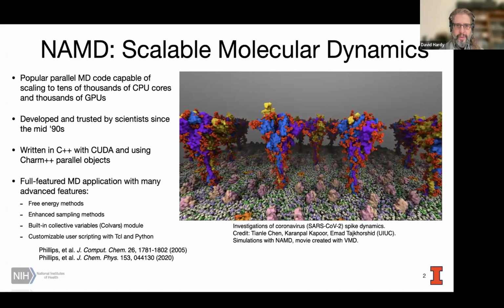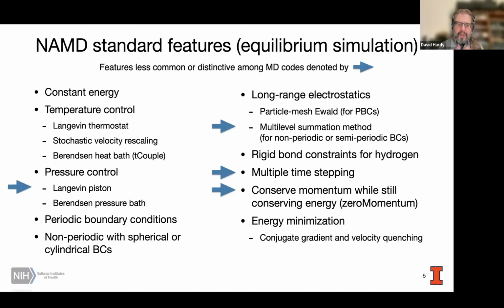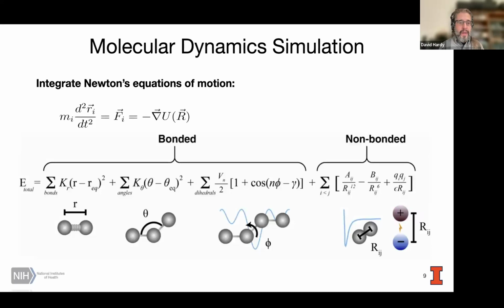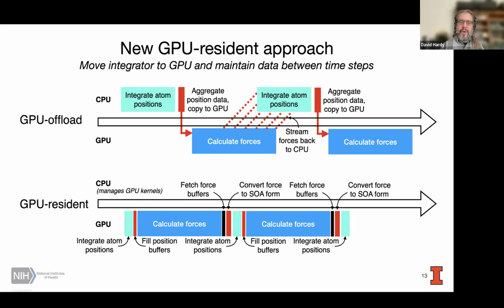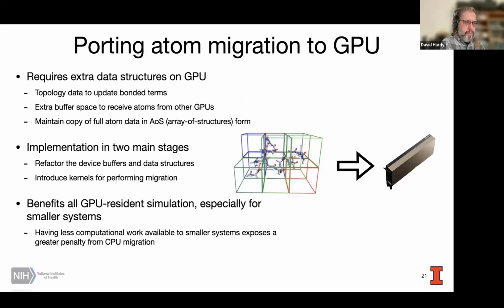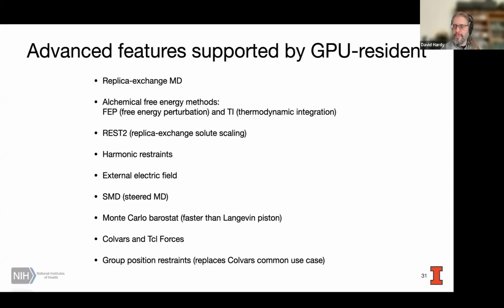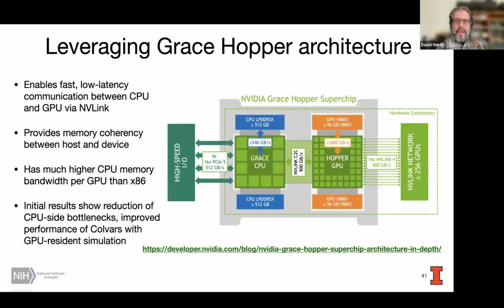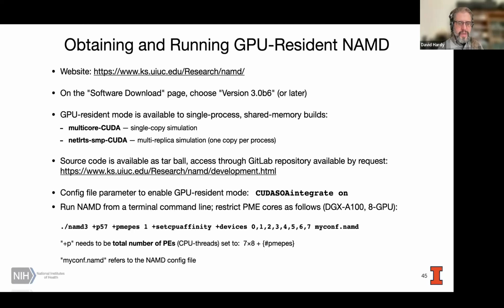Accelerating Discovery with NAMD 3 Simulation: A New High-Speed Computational Microscope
This talk was given by David Hardy on 28 February 2024 as part of the CCPBioSim Industry Talks series.

Molecular dynamics simulations serve as a bridge between structural data and biological function, offering an atomic-scale view of the mechanistic foundations of life. The latest release of NAMD version 3, provides a significant leap in computational capability, pushing the envelope into the realm of million-to-billion atom simulations — domains critical for understanding complex cellular functions. In speeding up the software, a cornerstone of this advancement is the new GPU-resident operational mode, which substantially accelerates molecular simulation. With NAMD 3, even a single desktop workstation equipped with a modern GPU can achieve simulation speeds of one microsecond per day for systems of approximately 25,000 atoms. This remarkable efficiency is further magnified in GPU-dense environments such as DGX architectures, where tightly integrated communication interconnects enable scaling for larger systems, ranging from one million to twenty million atoms, across multiple GPUs. Such capability enables simulation of biologically realistic systems at speeds of hundreds of nanoseconds per day. NAMD capabilities extend to ensemble simulations of smaller systems, where multi-GPU configurations are leveraged to co-schedule multiple simulations, maximizing timescale sampling and throughput. By streamlining the simulation process across diverse hardware platforms, NAMD democratizes access to high-fidelity simulations, simplifying simulation setup, execution, and analysis, thereby making large-scale molecular modeling more feasible and less resource-intensive. Ongoing efforts are dedicated to enhancing GPU performance, incorporating the many advanced simulation methods that have been essential to NAMD's success as a molecular dynamics tool for over thirty years. Key functionalities such as steered molecular dynamics (SMD), collective variables (Colvars), and alchemical free energy methods are now available in the new GPU-resident mode, addressing the evolving needs of the NAMD user community. NAMD is freely distributed, helping to foster collaborative scientific advancement and catalyze groundbreaking discoveries in biological research.